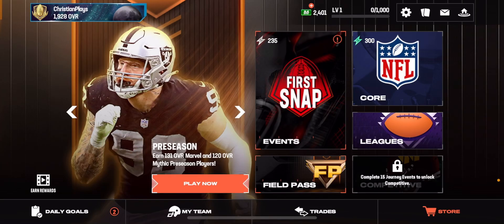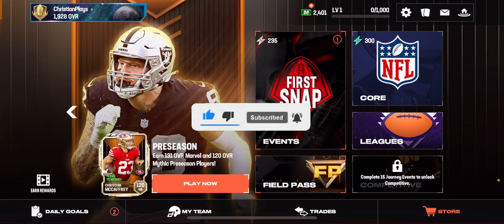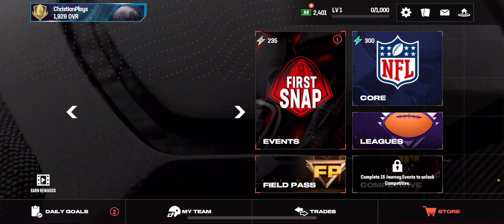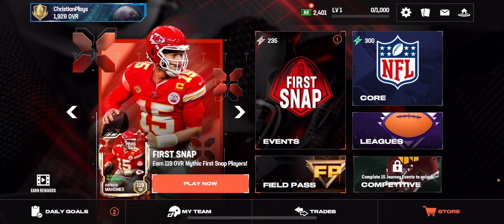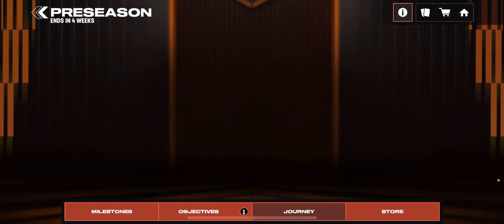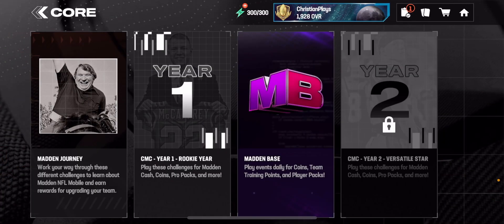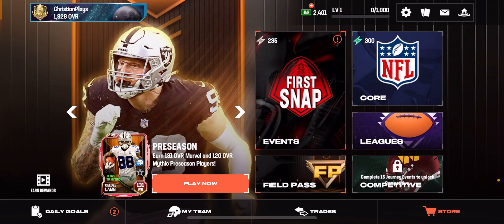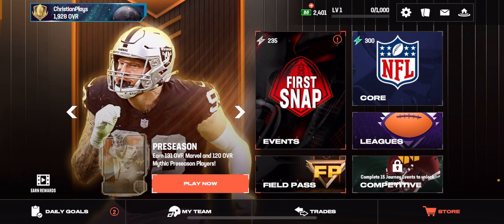HOW TO PLAY ARENA IN MADDEN MOBILE 25! ONLINE MULTIPLAYER! Madden Mobile 25